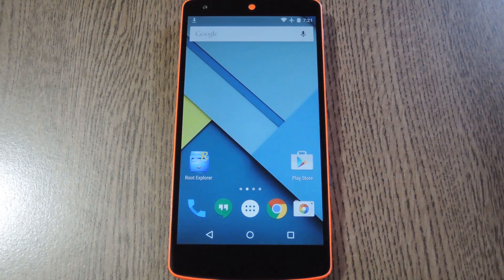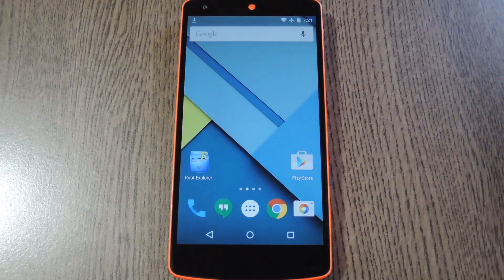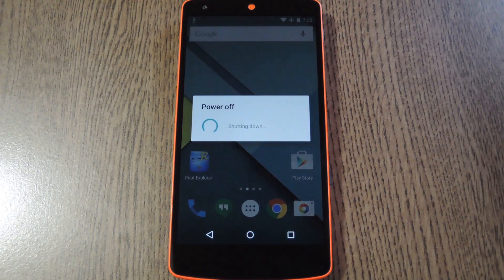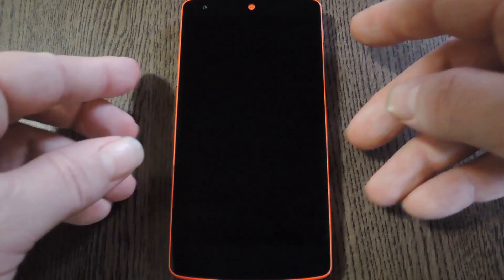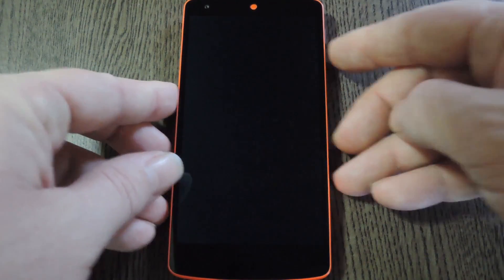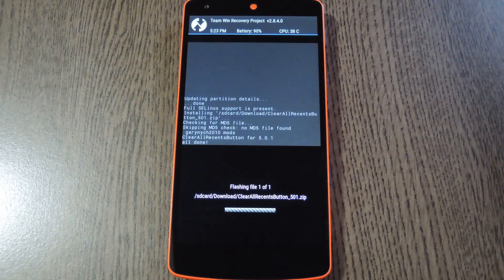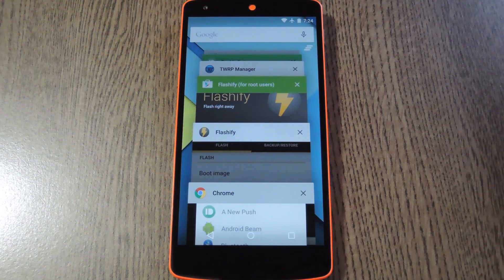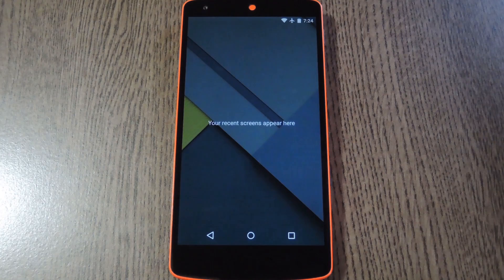Add a "Clear Recent Apps" Button to Your Nexus 5 [How-To]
How to Clear All Recent Apps at the Press of a Button [Nexus 5]

In this tutorial, I'll be showing you how to add a button to your Recent Apps view that will clear away all the entries at once. You'll need to have a custom recovery installed, but this is even more helpful now that recent apps persist through a reboot.